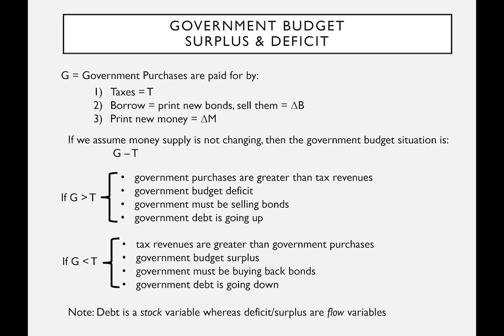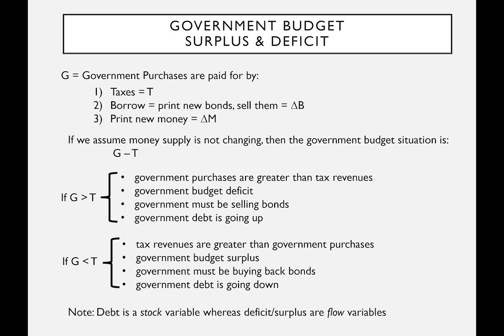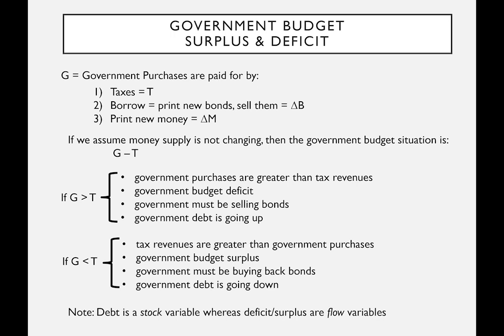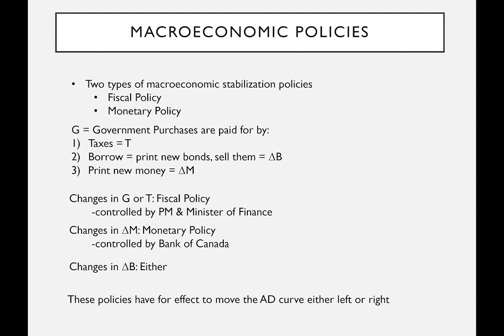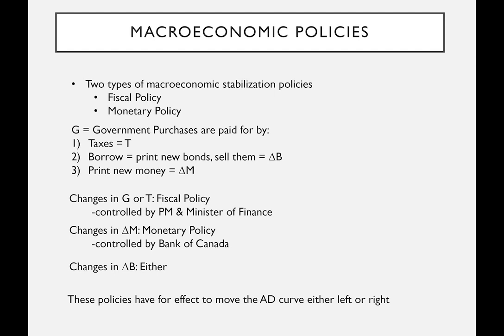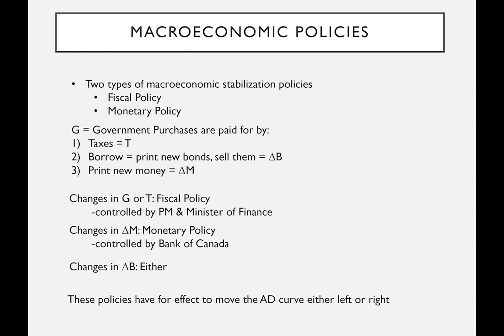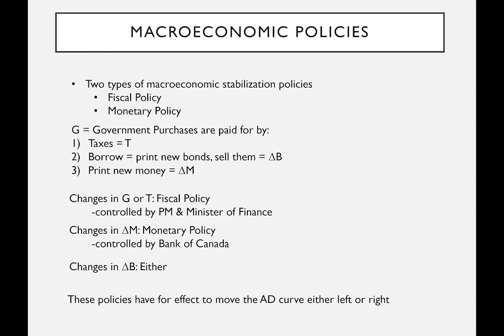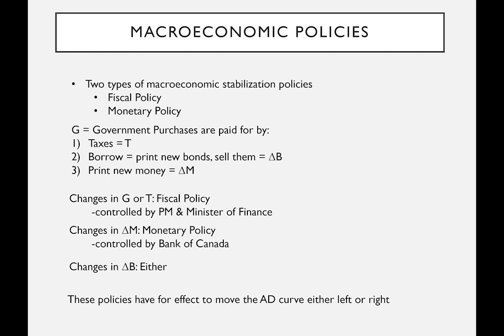Government Budget Constraint -Part III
Introduction to Economics
Dawson College